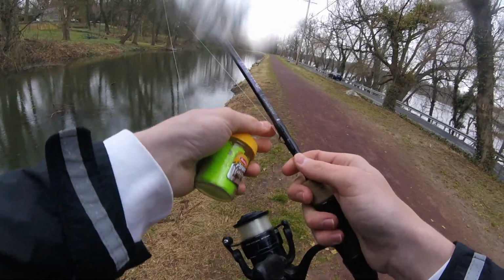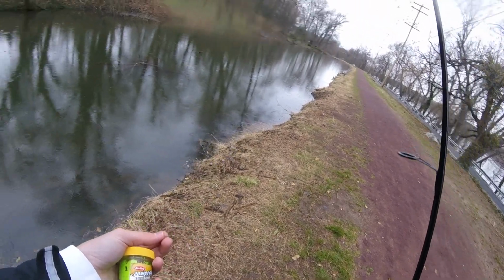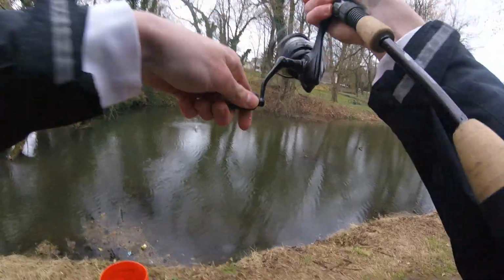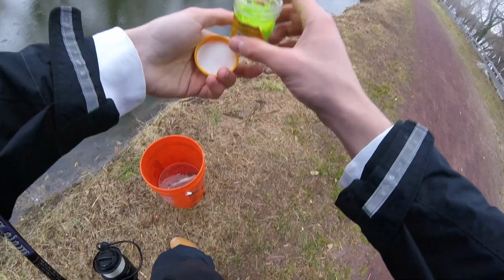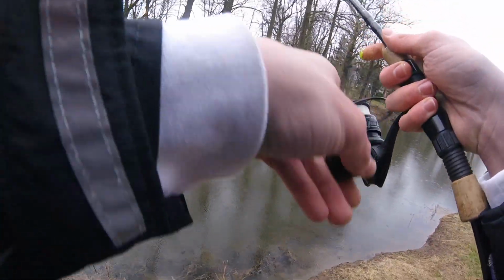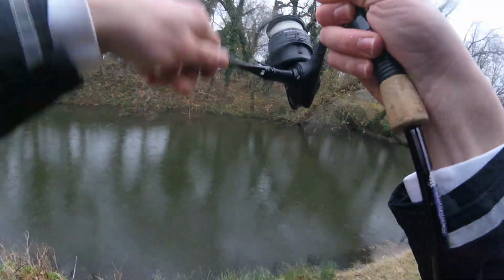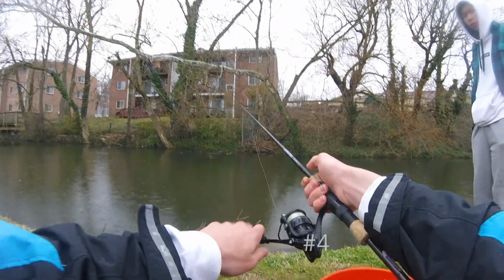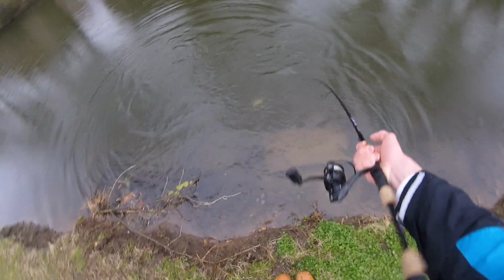How to Catch Stocked Trout on POWERBAIT (Delaware Canal)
Want to know how to catch stocked trout on Powerbait?...Then this is the video for you. I tell you the basics and some of my tips on catching stocked trout on Powerbait. By the way, my two favorite colors are "Chartreuse" and "Yellow" which is more of a tan color. I also recommend using Garlic /Ail scent. And make sure you buy the floating Powerbait not sinking. The rest if my tips are in the video...